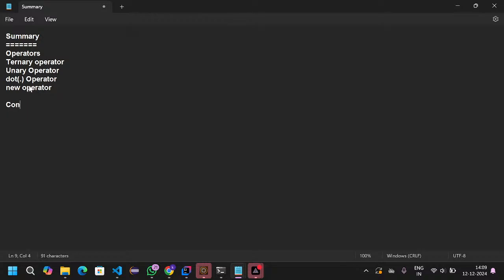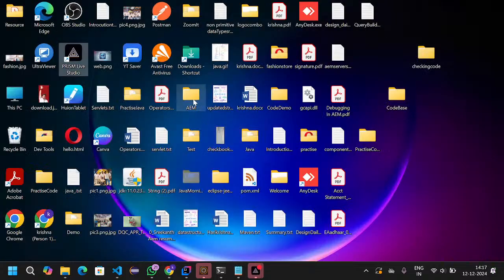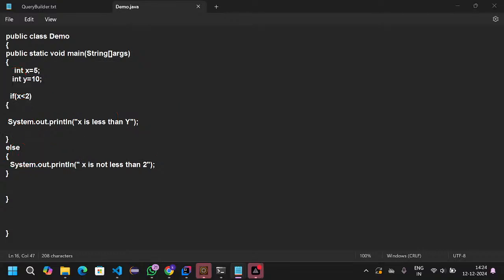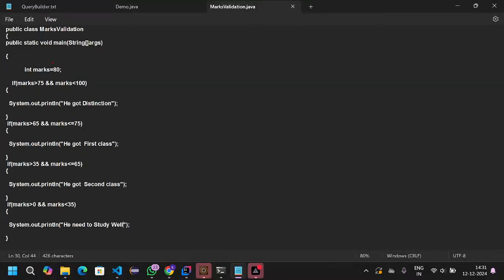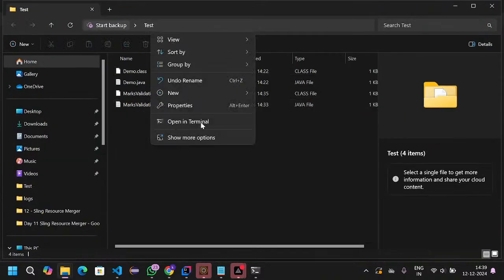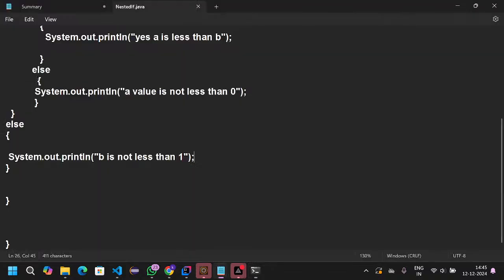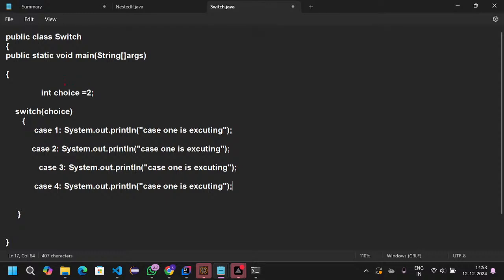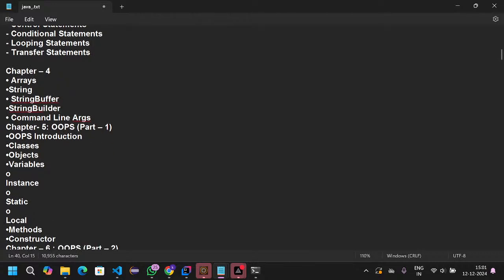class 7 - Java Conditional Statements Made Simple: Learn If-Else Like a Pro